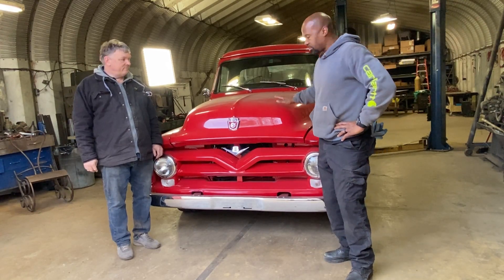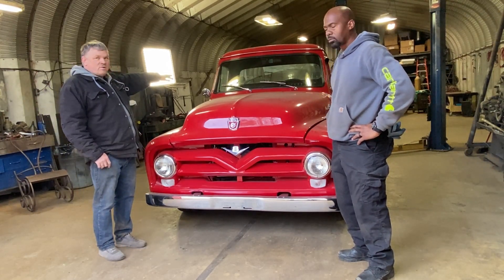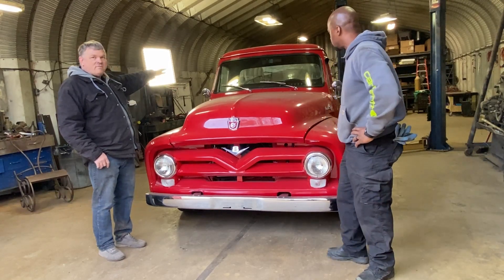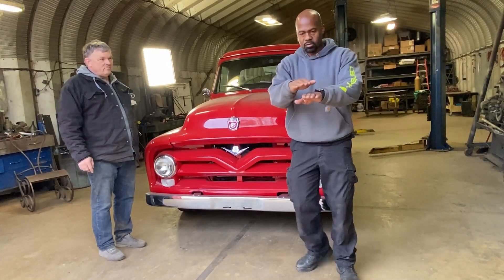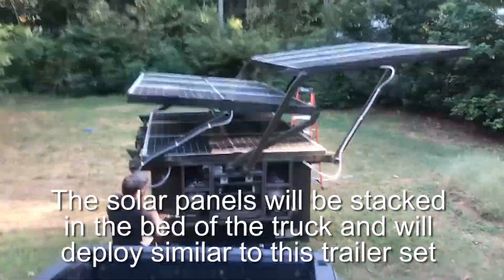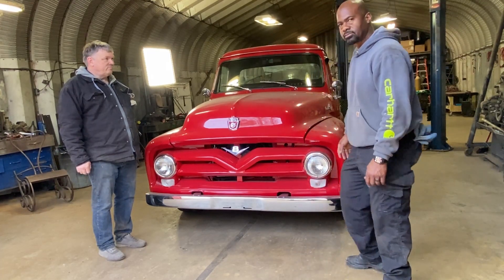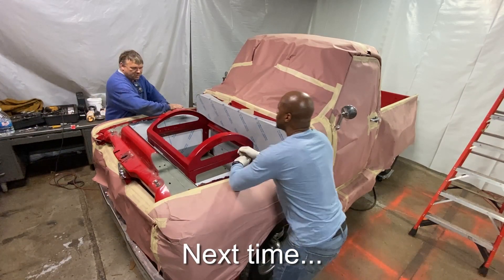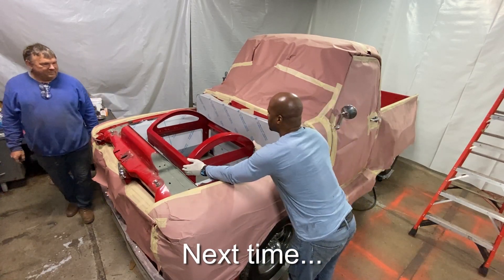1955 Ford F100 Solar Build Teaser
1955 Ford F100 EV conversion project. This is a resto-mod project. we are going to use a UQM135 for the traction motor, leaf batteries and a retractible solar panel system that will fold out of the bed of the truck along with some other goodies.